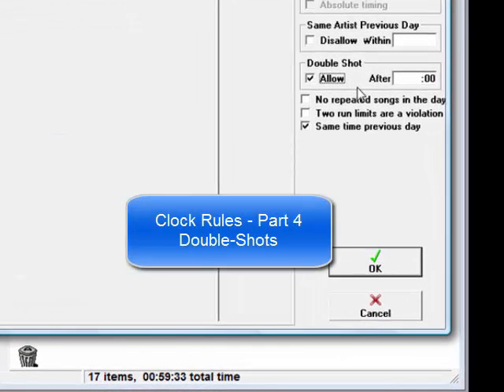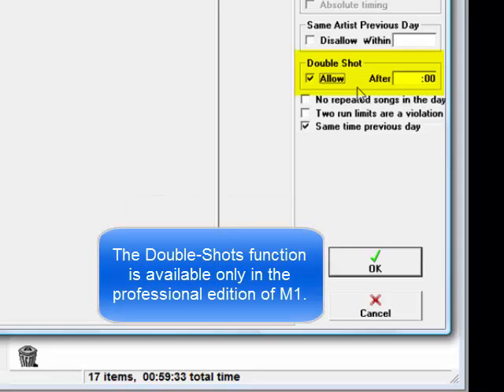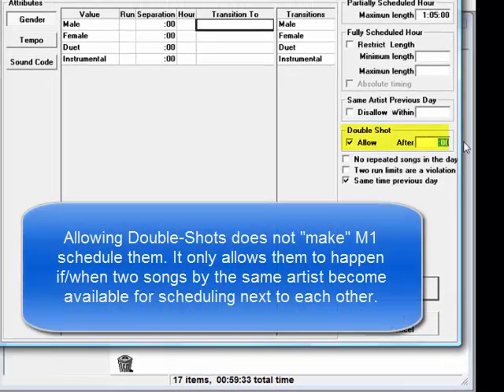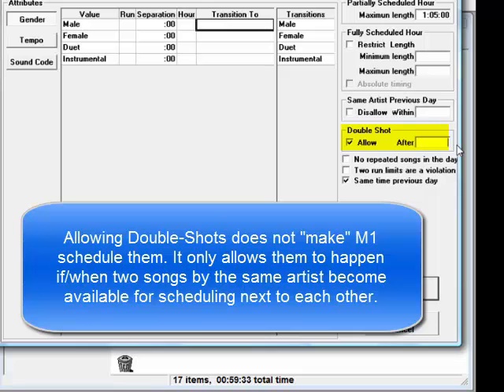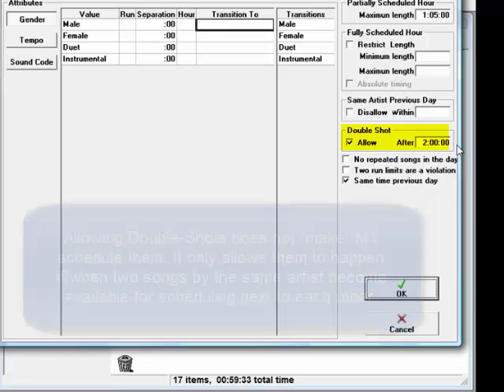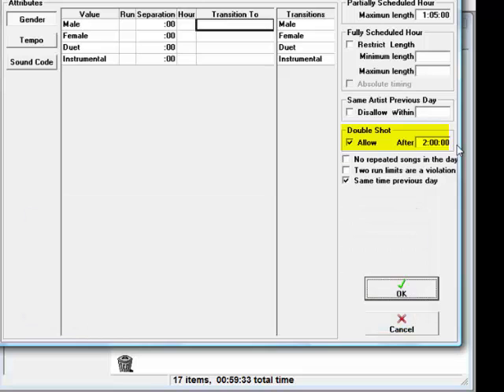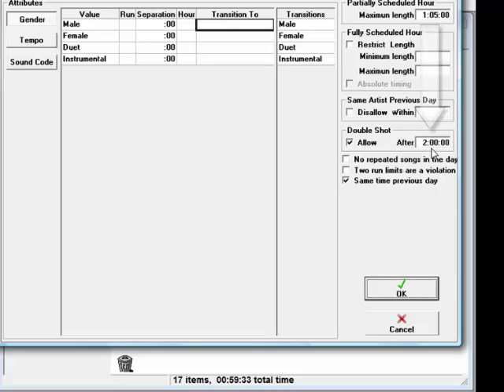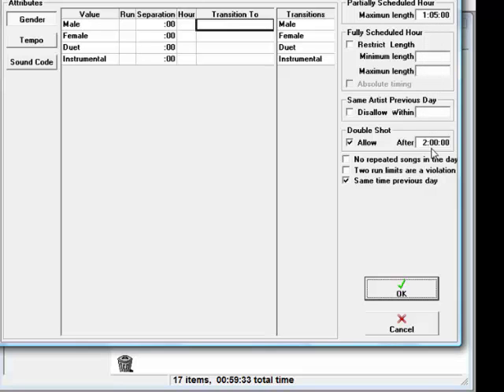Clocks - Clock Rules - Part 4 - Double-Shots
Allowing the music scheduling software to automatically schedule two songs by the same artist back-to-back.